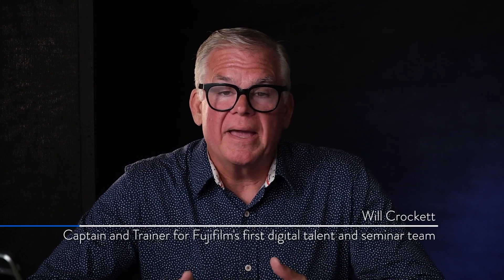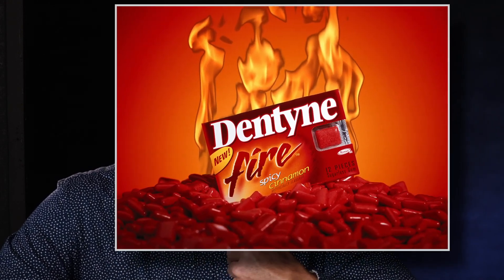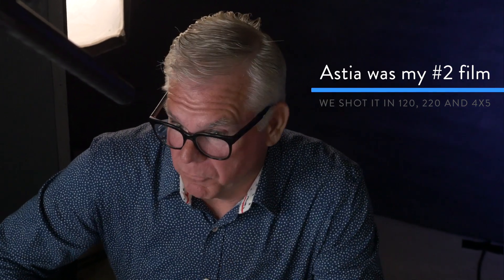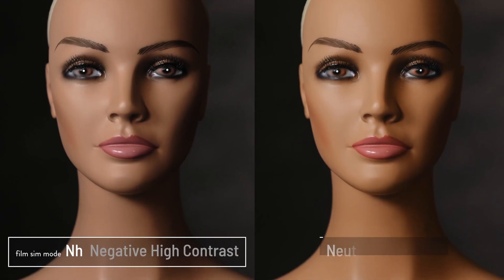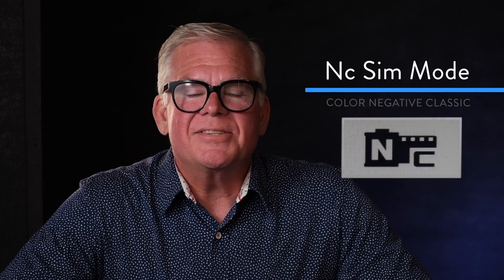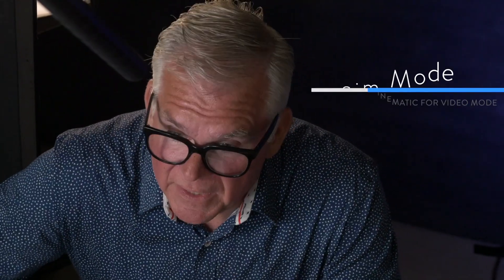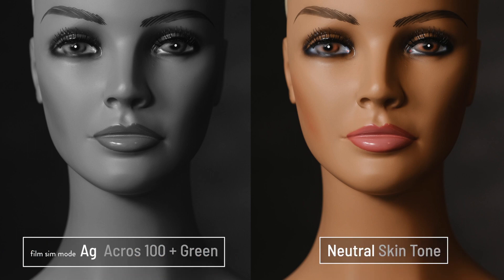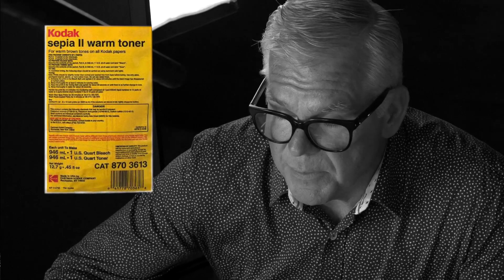Fuji Film Sim Modes and What's Wrong with the STANDARD Color mode?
The standard color setting in your Fuji camera is far from standard, and it's sure not neutral.
Ever notice the unique "look" of the standard color's skin tones and wonder why?
Ever tried to get accurate skin tones and fabrics in your Fuji portraits and struggle with the color?
The terrific film simulation modes in your Fuji camera offer a wide variety of skin tone looks for your photo and your video files but some shooters never take the time to really know what they do and why they are there. Many of the film sims are derived from the landmark films that literally changed the face of professional photography.
This video dives deep into exploring how each film sim mode compares to a neutral reference image in regards to the contrast, color and tonal curves that every Fuji shooter should know, and how to setup your camera for dynamic, smooth or truly accurate color skin tone reproduction just by switching film sim modes.
Will Crockett, the team leader of Fujifilms' first digital brand ambassador "Talent Team" has used many of these films on assignment for decades and continues to shoot them digitally for a variety of portrait styles. He is glad to share his info and insights on improving your video footage and still photo portraits using the film simulation modes.

Will is a semi-retired commercial hybrid photographer with a deep pedigree created by assignments from Time, People and TV Guide, Boeing, United Airlines, McDonalds, The Pentagon, and even a few US Presidents.  You may recognize him from the 200+ live seminar events as the primary presenter for Fujifilm, and from the more than 30 photo DVD titles sold thru camera stores across the globe under the ShootSmarter brand.
Will now lives in the central coast of California.